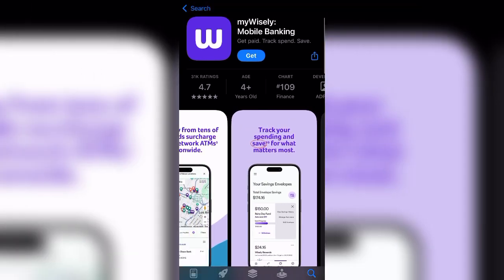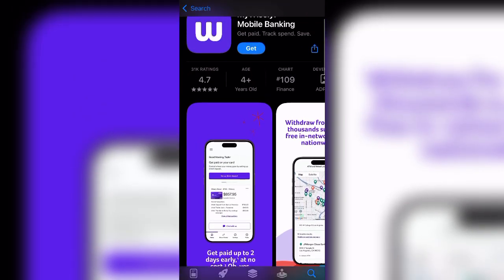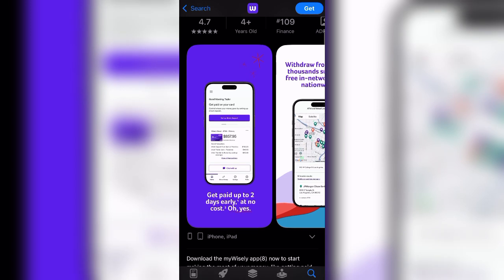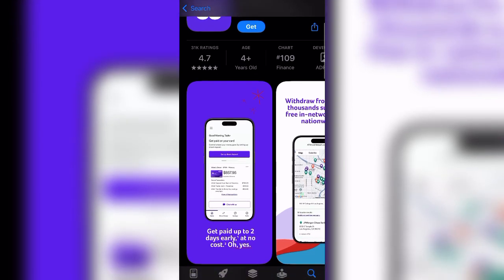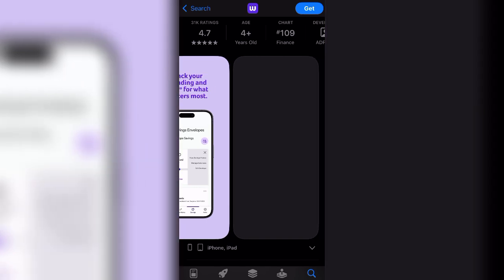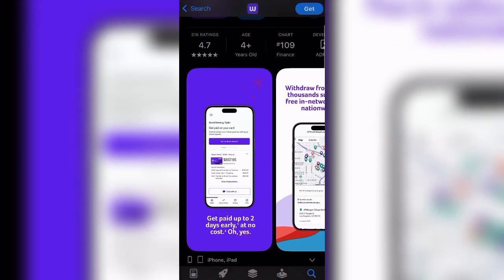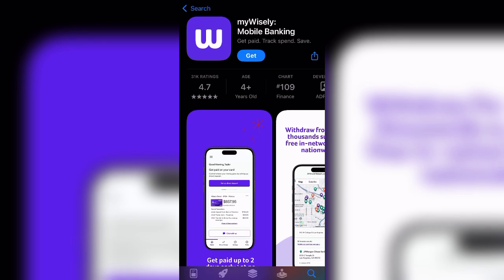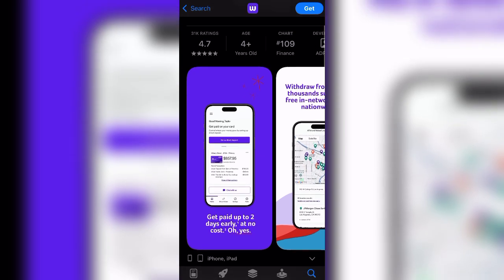MYWISELY APP REVIEW - IS IT WORTH IT? (EXPLAINED)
:)) Manage your finances securely with the myWisely mobile banking app. This video explains the features of the myWisely app, including early direct deposit, budgeting tools, savings envelopes, and secure transactions.  It also covers the app’s pros and cons, security measures, and recent user feedback.  If you're considering the myWisely app for your financial management, this review provides a comprehensive overview of its offerings and performance.

Search terms, ignore this section:

myWisely app review
How myWisely app works
myWisely app features explained
Pros and cons of myWisely app
myWisely mobile banking guide
Using myWisely app securely
Overview of myWisely mobile app
Is the myWisely app reliable
myWisely mobile features tested
myWisely money tools review
myWisely app customer feedback
myWisely account access app
What to know about myWisely app
myWisely digital banking app
myWisely finance app overview